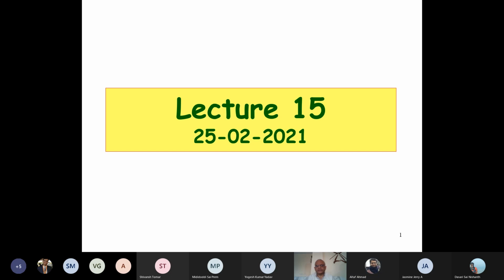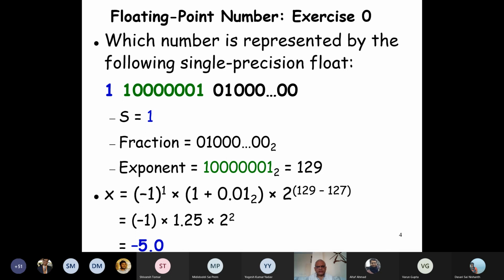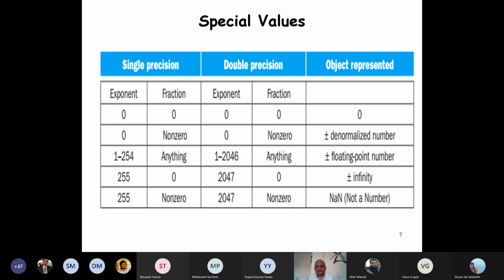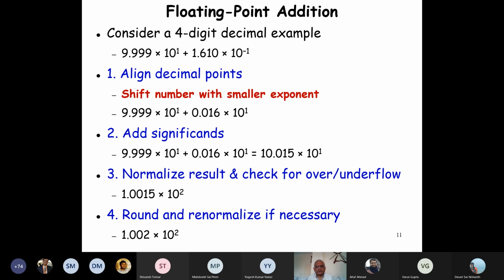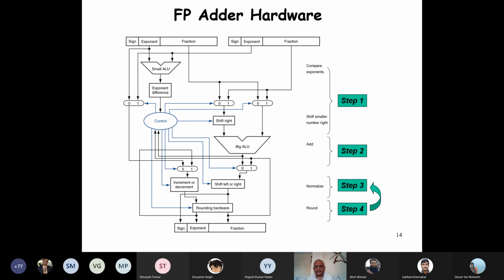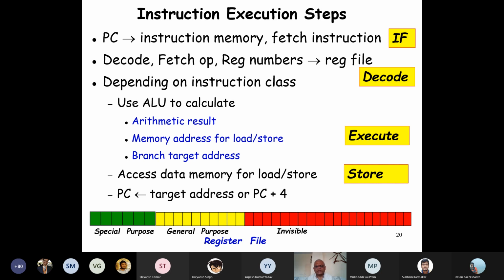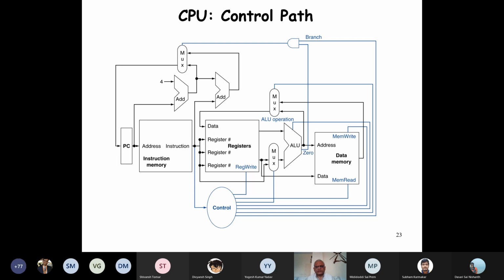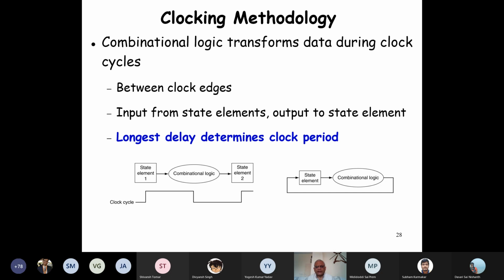Computer Architecture (CAOS) | Lecture 15 | 25-02-2021